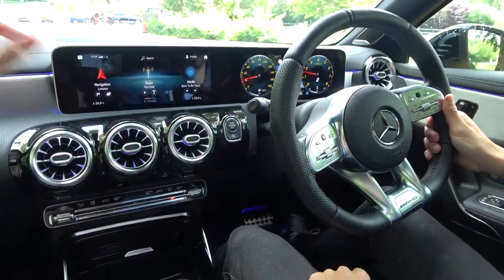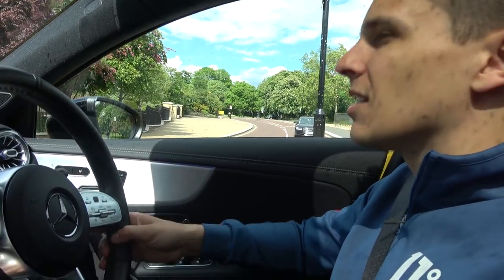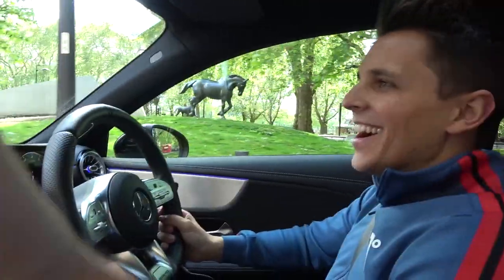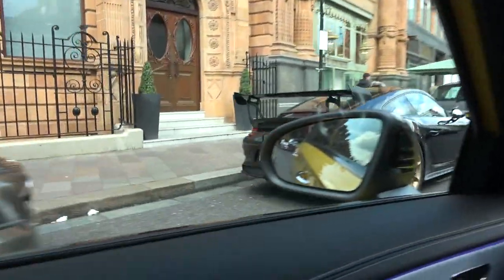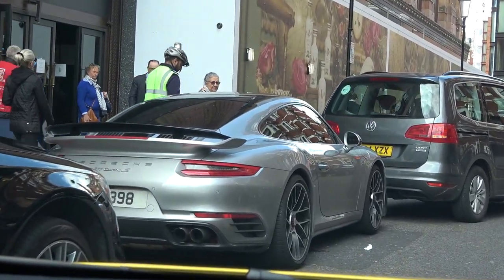WHEN YOUTUBE GOES HORRIBLY WRONG...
Go Pro destroyed, Mercedes Squeaky Brakes and a whole bunch of crazy supercars in London! Enjoy this vlog with Archie and his new Mercedes AMG A35!

**SOL CLOTHING**